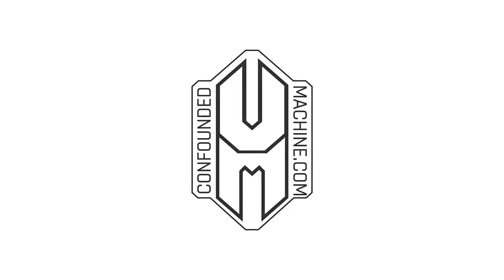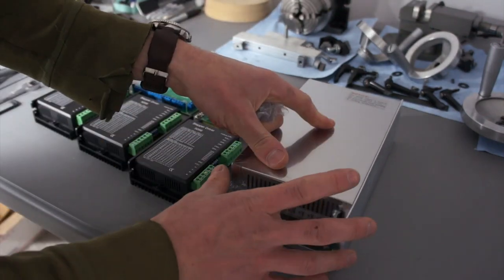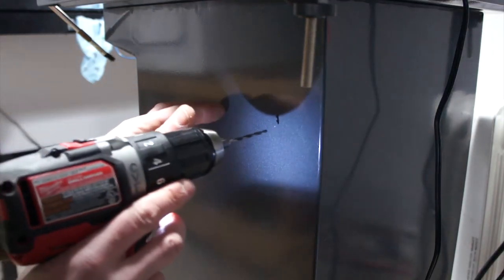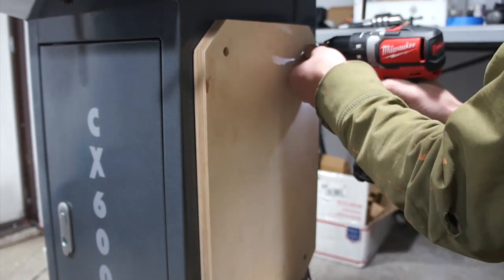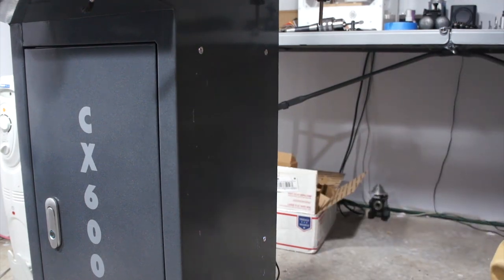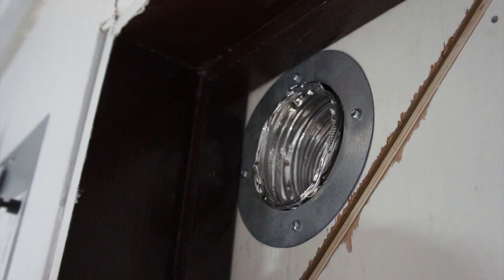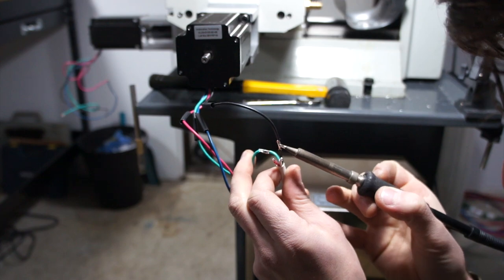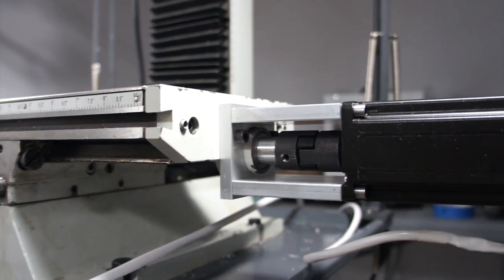Confounded Chronicles 04 - CNC Mill Electronics